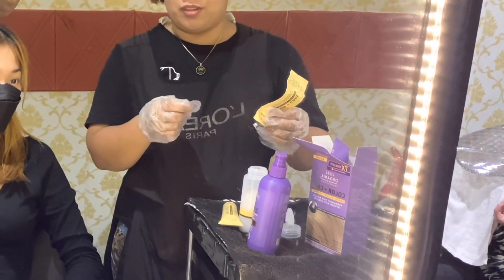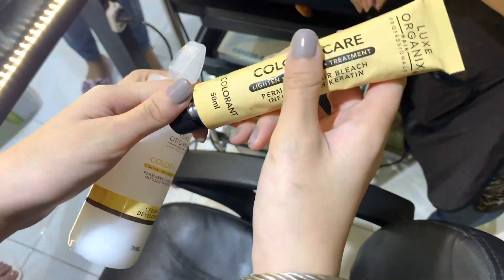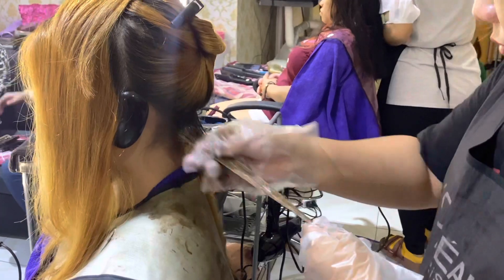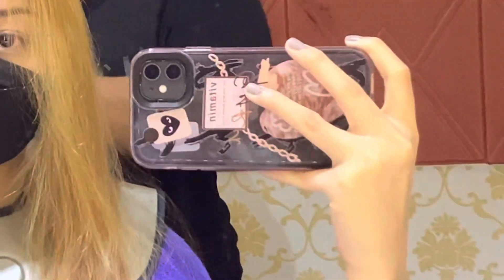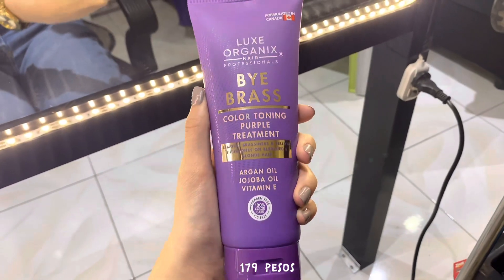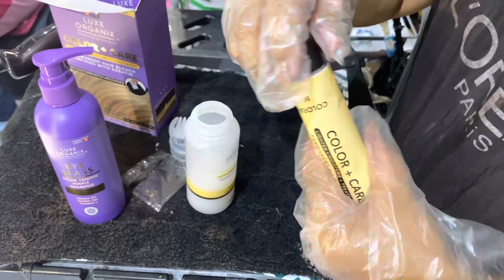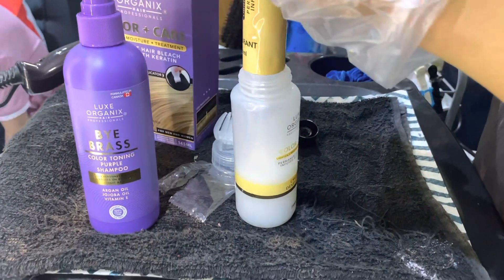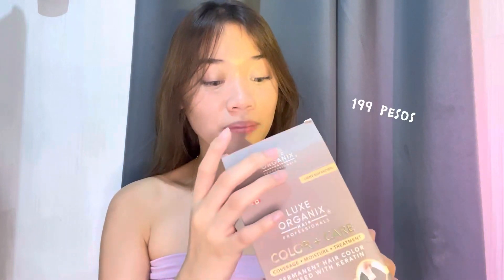Luxe Organix Hair Bleach 🧖🏻‍♀️ BLEACH HAIR FOR ONLY 199 PESOS? | Romaine Cruz (PHILIPPINES)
SHOPEE

LAZADA